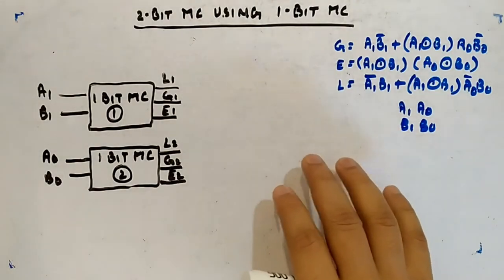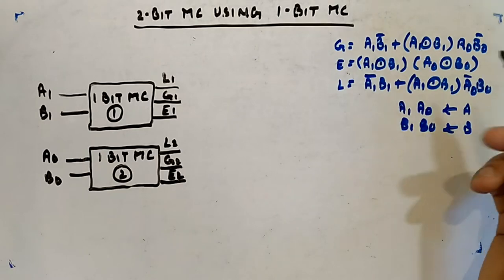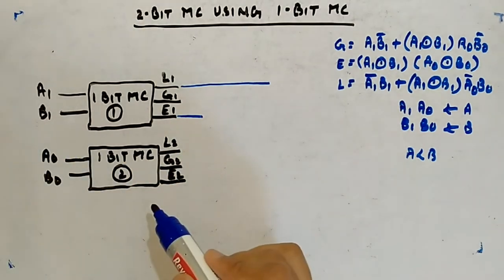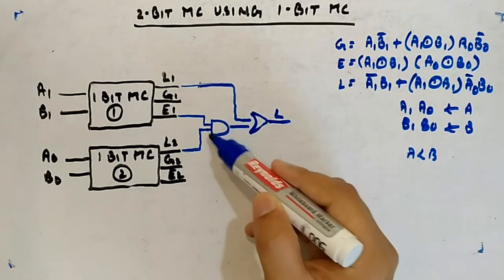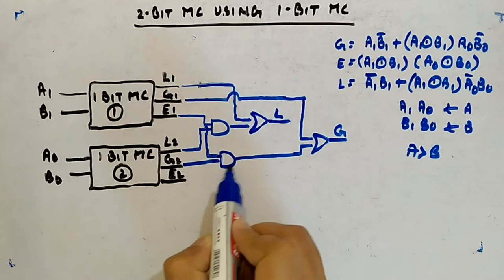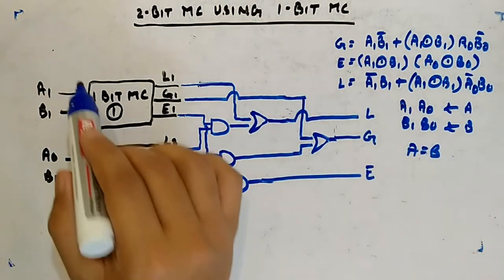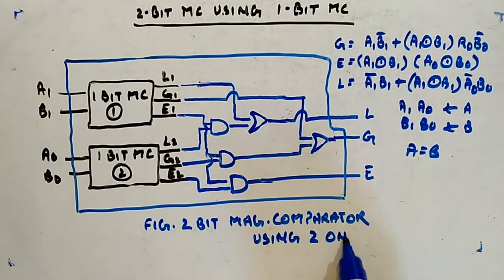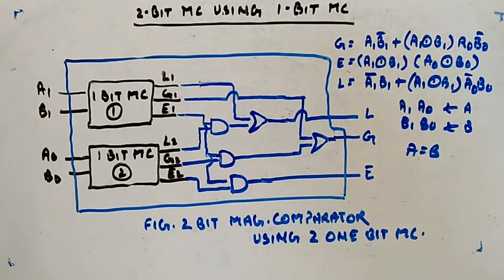2-Bit Magnitude Comparator Using 1-Bit Magnitude Comparator - Digital Circuits and Logic Design